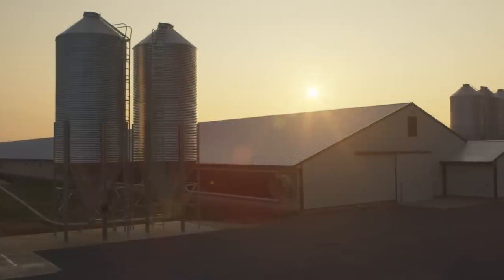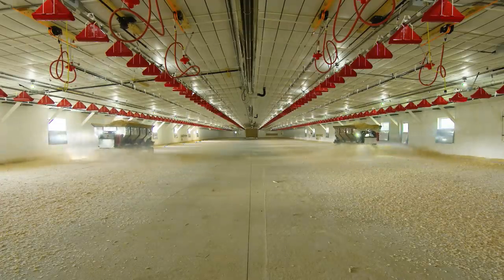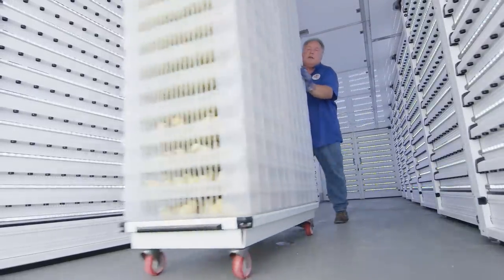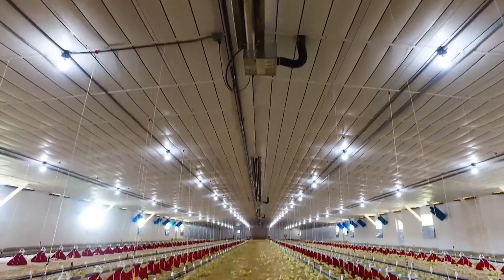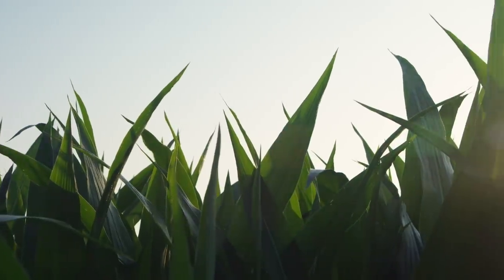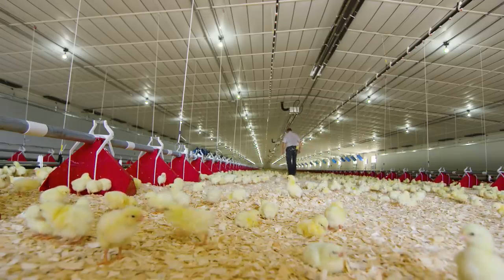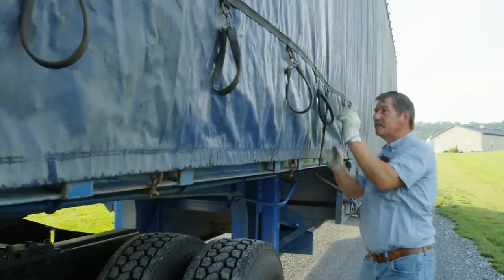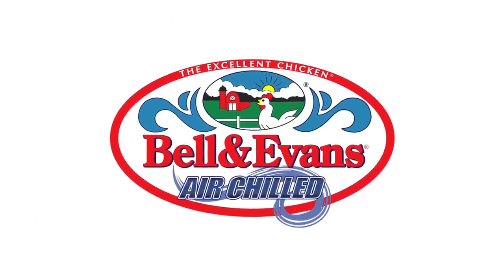Take the Bell & Evans Broiler Farm Tour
From the design of our chicken houses, to the feed, and even the transportation, everything we do is about reducing stress on our chickens.  Join us on our tour of a Bell and Evans chicken house.